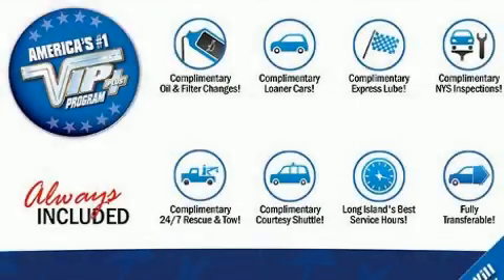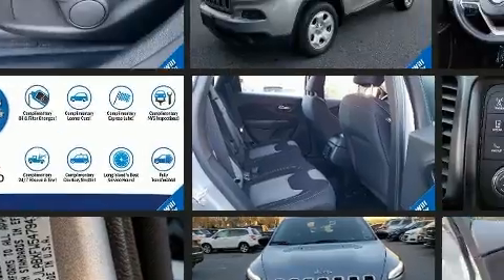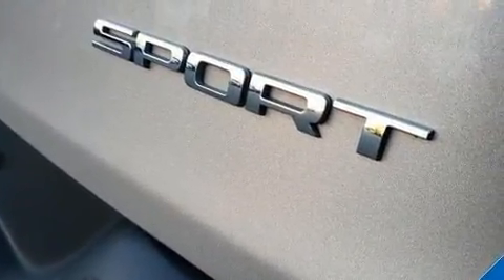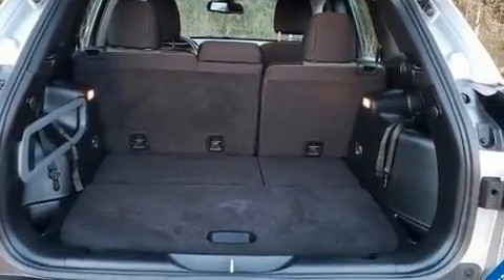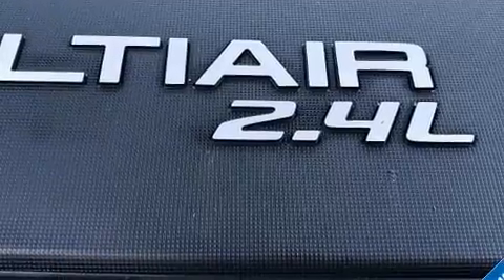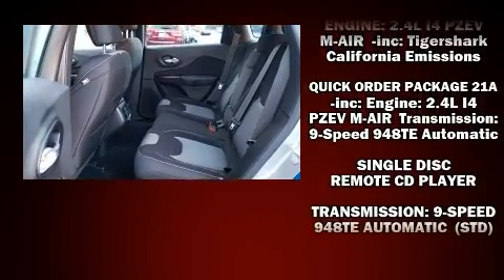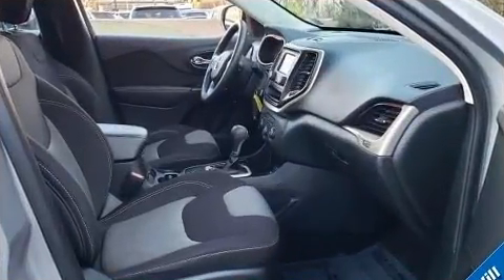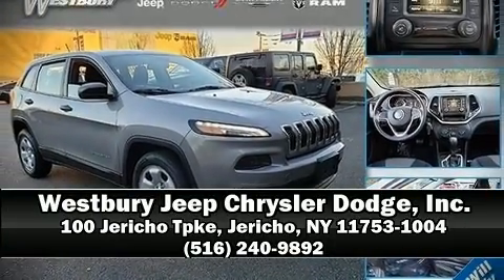2015 Jeep Cherokee Sport in Jericho, NY 11753-1004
Take command of the road in the 2015 Jeep Cherokee. With fewer than 45,000 miles on the odometer, this 4 door sport utility vehicle prioritizes comfort, safety and convenience. Under the hood you'll find a 4 cylinder engine with more than 170 horsepower, and for added security, dynamic Stability Control supplements the drivetrain. Jeep infused the interior with top shelf amenities, such as: front and rear reading lights, 1-touch window functionality, a trip computer, an outside temperature display, front bucket seats, rear wipers, and much more. Premium sound drives 6 speakers, providing you and your passengers a sensational audio experience. Jeep also prioritized safety and security with features such as: dual front impact airbags with occupant sensing airbag, head curtain airbags, traction control, brake assist, anti-whiplash front head restraints, a panic alarm, and 4 wheel disc brakes with ABS. We have a skilled and knowledgeable sales staff with many years of experience satisfying our customers needs. We'd be happy to answer any questions that you may have. We are here to help you.